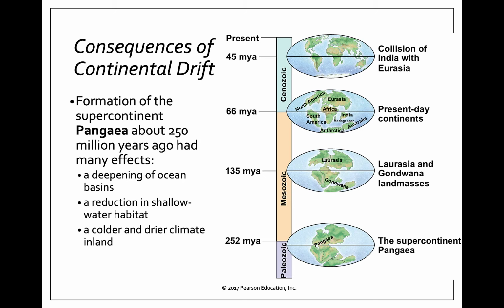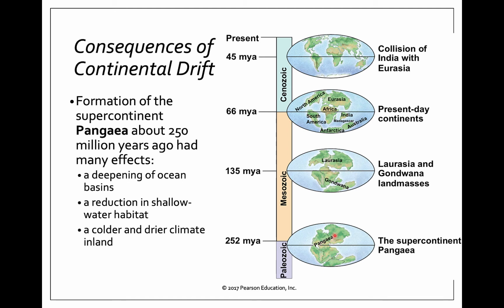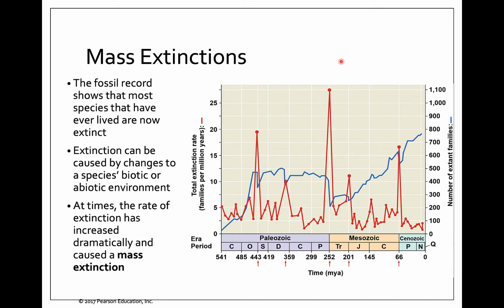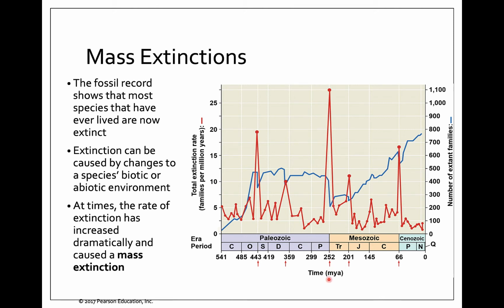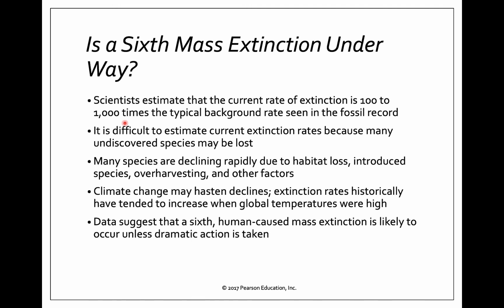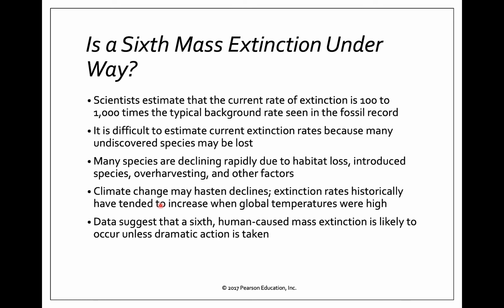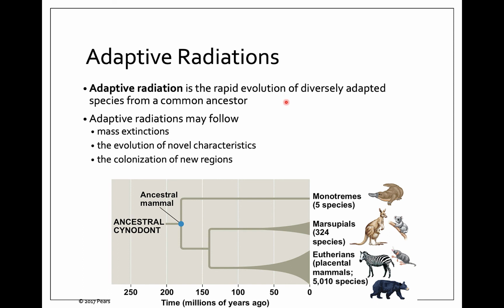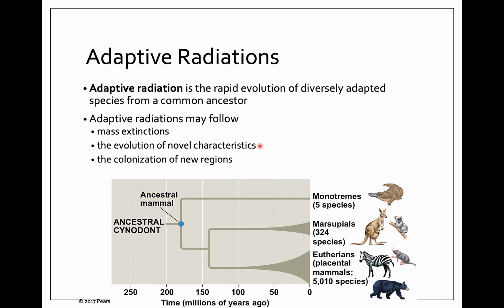25.4 Rise and Fall of Groups of Organisms